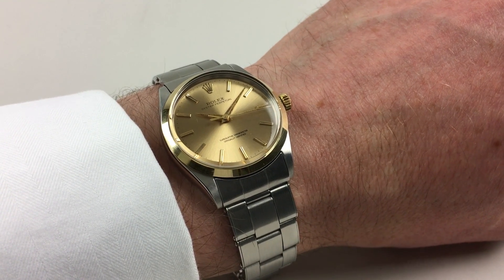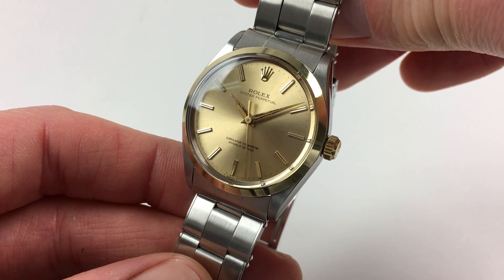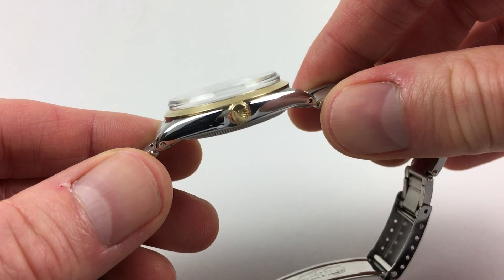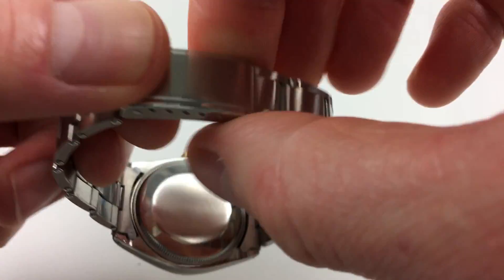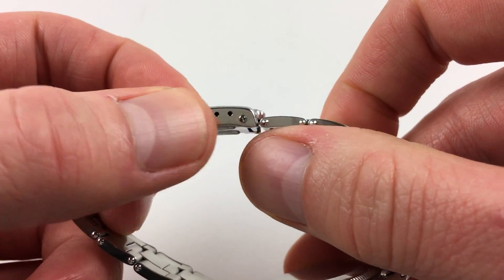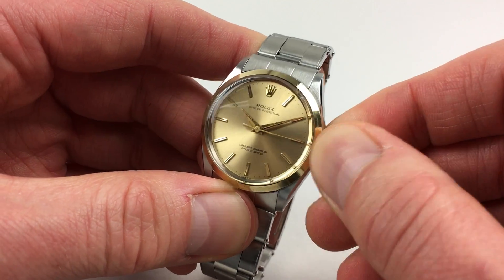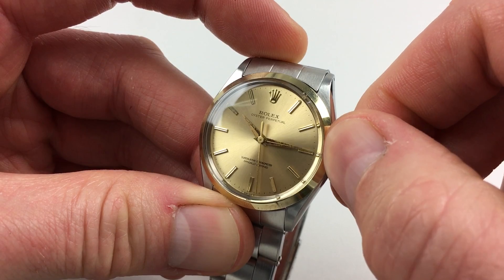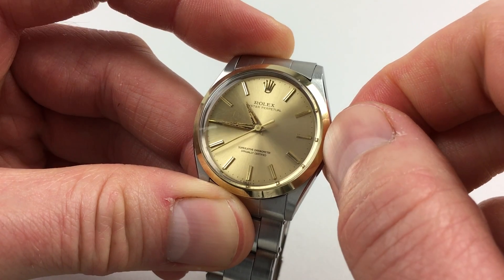Rolex Oyster Perpetual Chronometer Ref. 1002 steel and gold vintage wristwatch, dated 1965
A stainless steel automatic centre seconds wristwatch with yellow gold bezel and crown and stainless steel Rolex Oyster bracelet